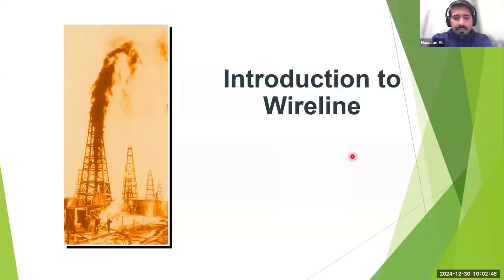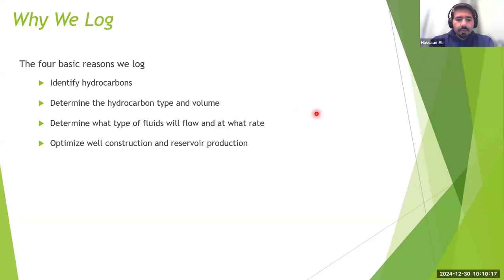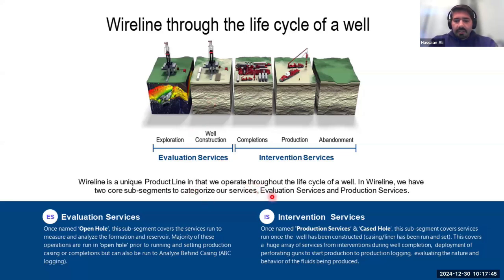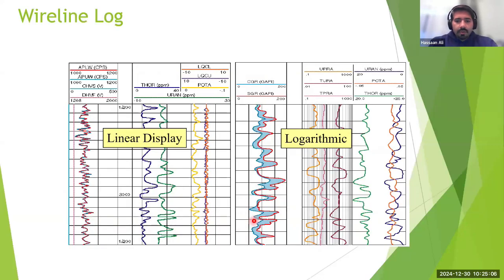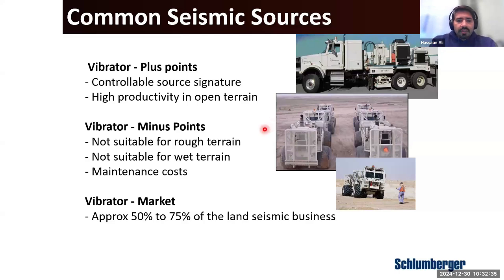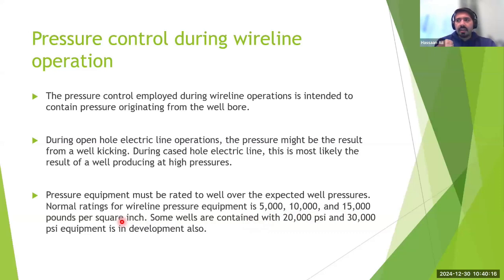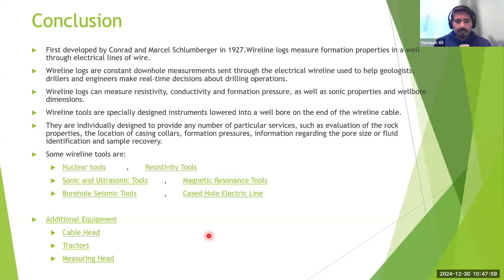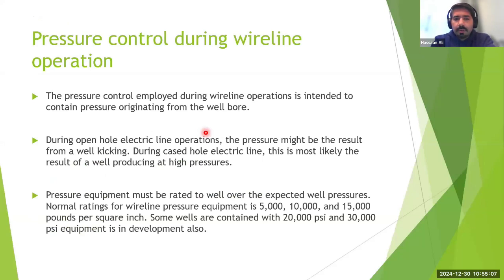Introduction to Wireline Technology by Syed Hassaan A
Join Syed Hassaan A. for an engaging introduction to Wireline Technology, exploring its fundamentals and applications in the oil and gas industry. Perfect for those eager to learn about this essential technology and its role in energy operations. Watch now!